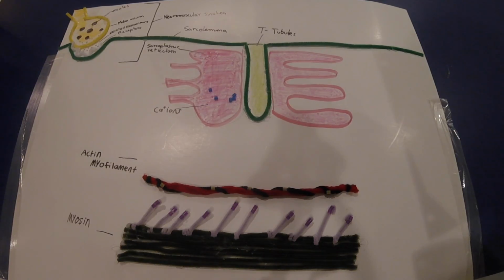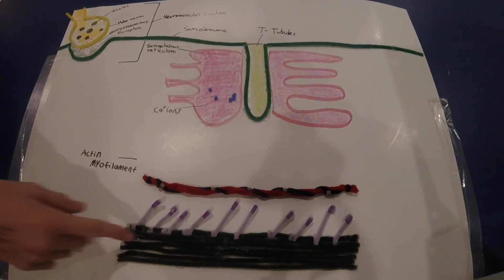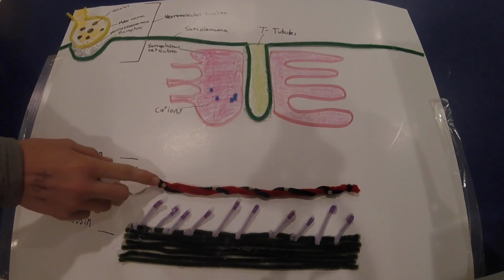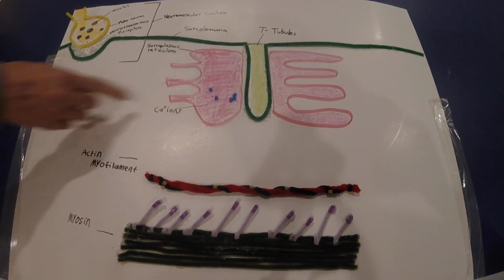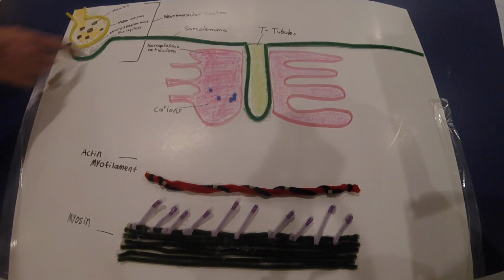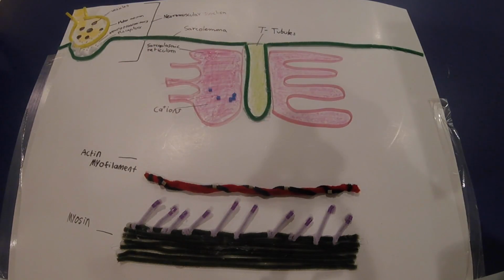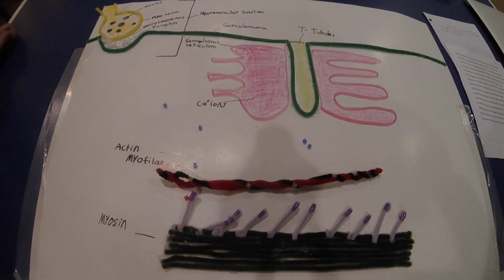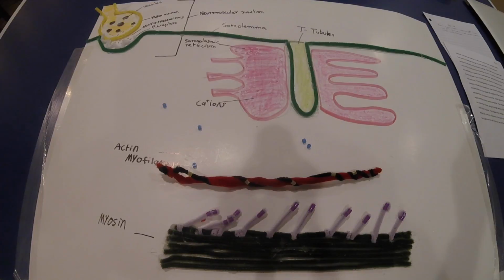HBS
HBS Squad Ep 1: Rigor Mortis Modeling